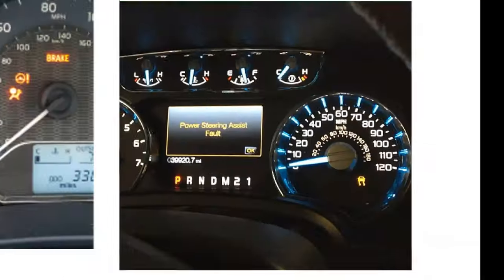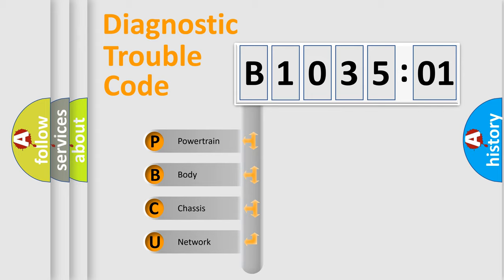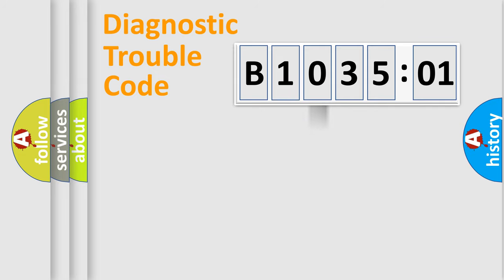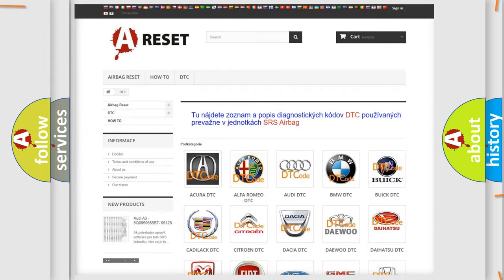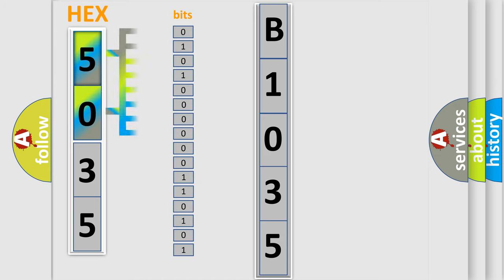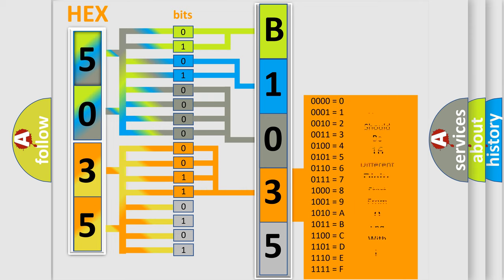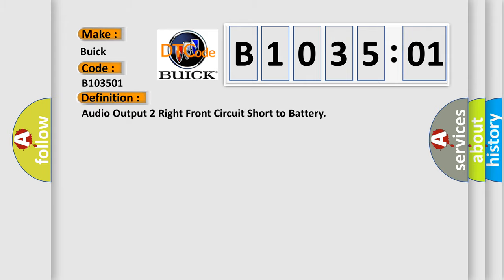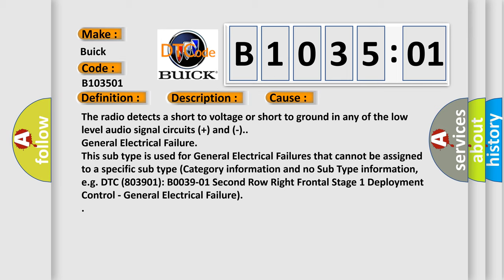DTC Buick B1035-01 Short Explanation